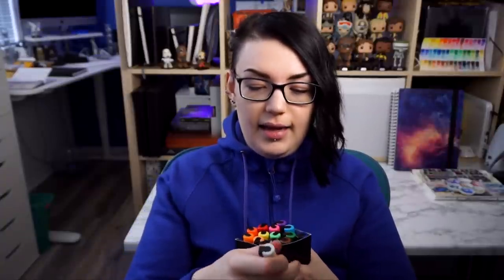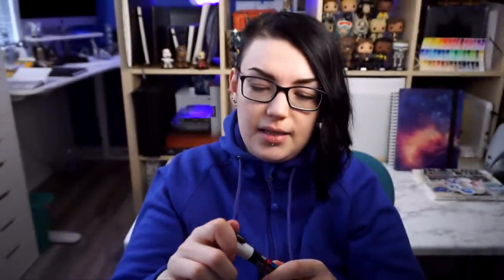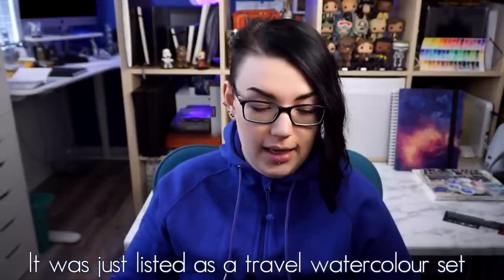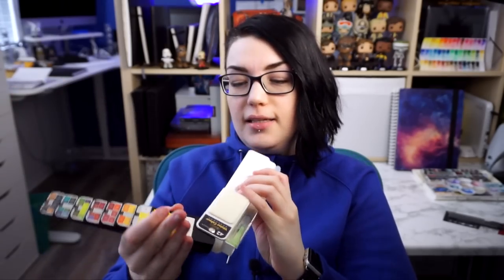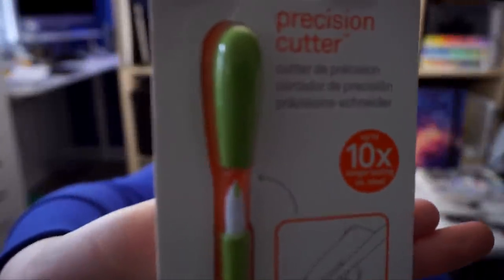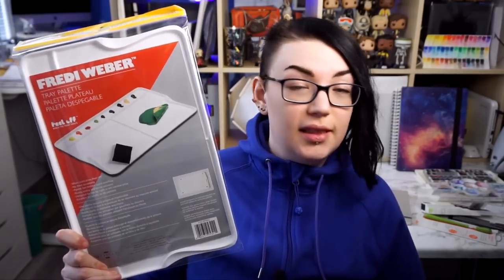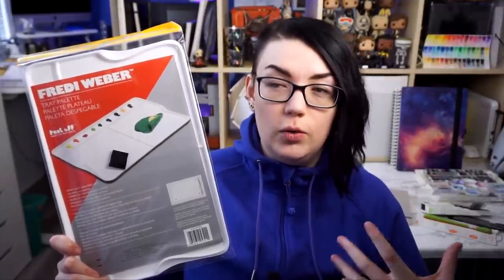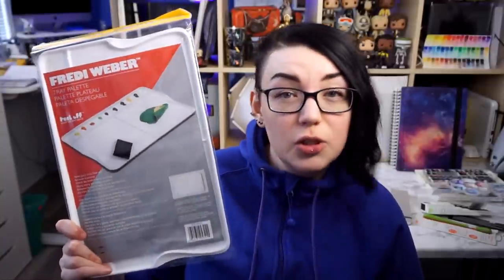New Watercolour Paint, Markers & More | Art Supplies Haul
- My Links -

- Music Credits -